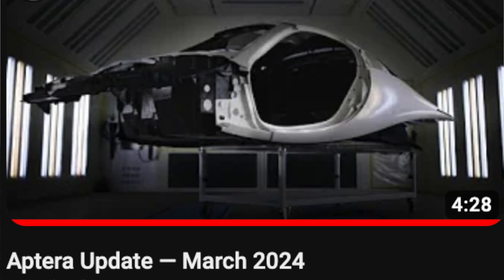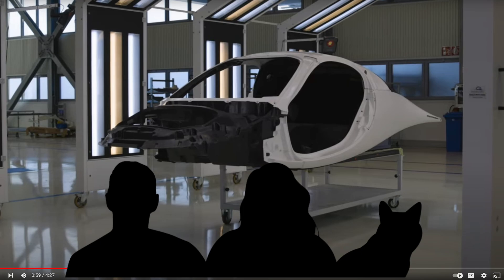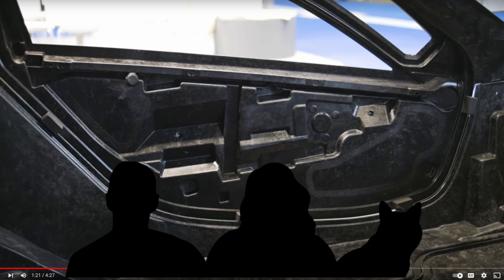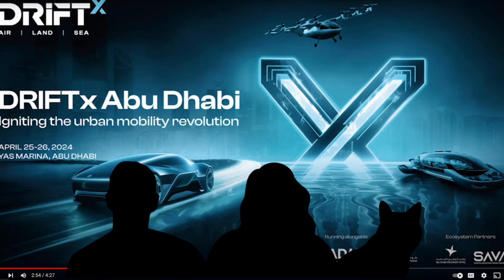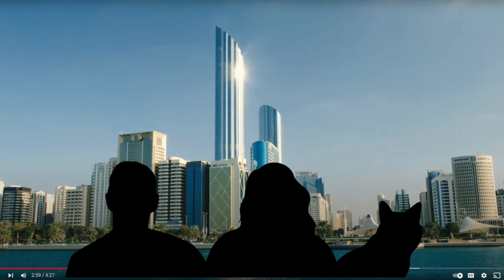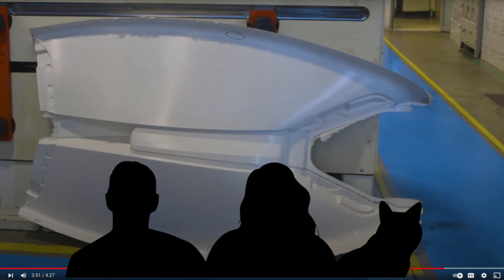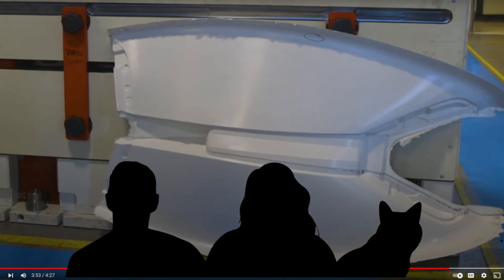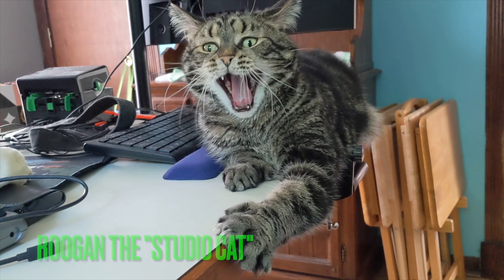Aptera Production Intent Vehicle. On the way!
Aptera Solar EV So Colse!!!